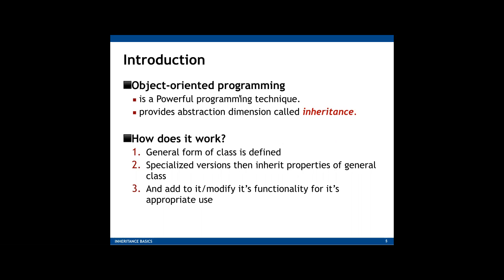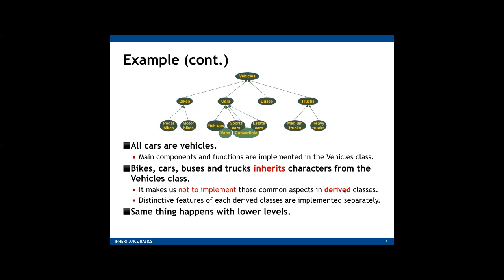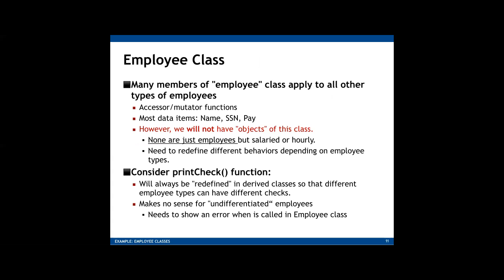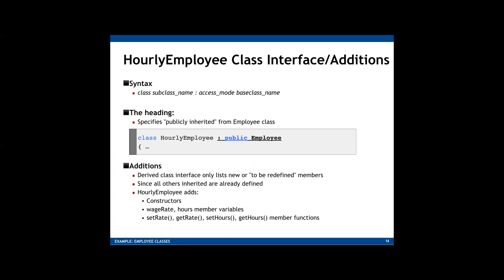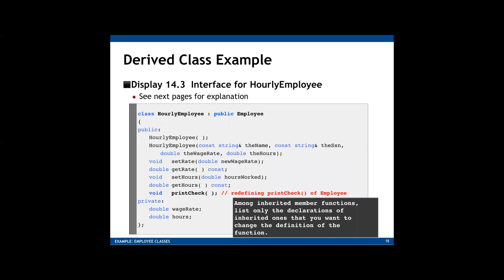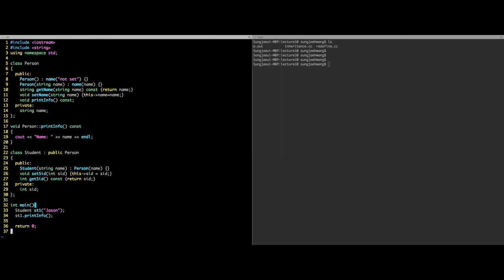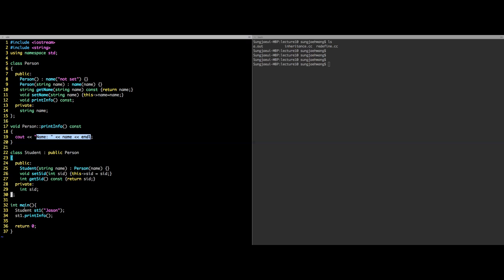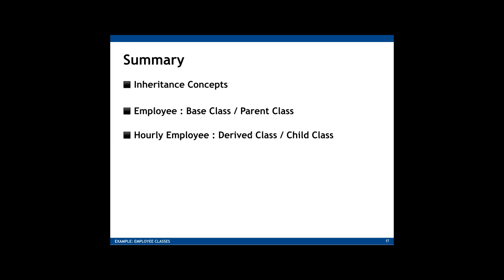[공개형온라인강좌] Computer Programming for Engineers_SKKU_9_2 Inheritance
9강  Inheritance, 함께 배워 보아요👏